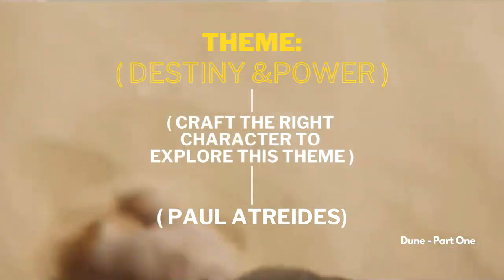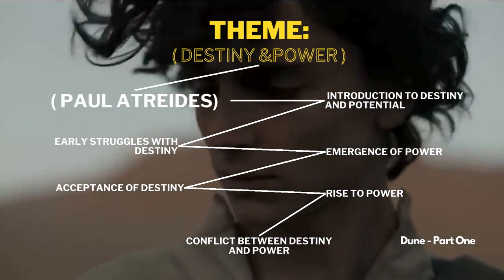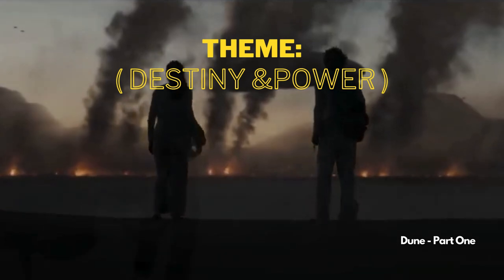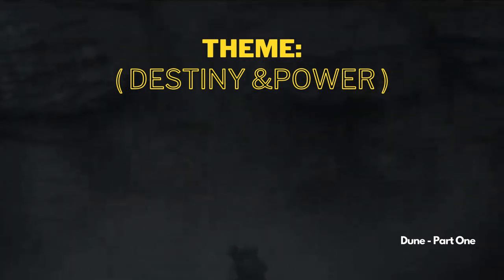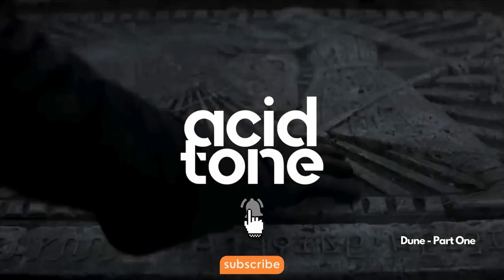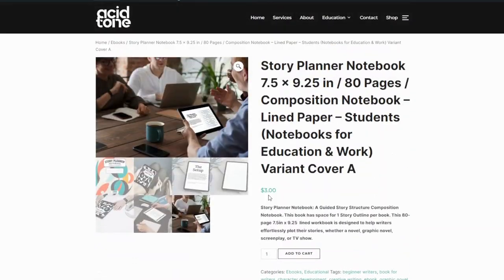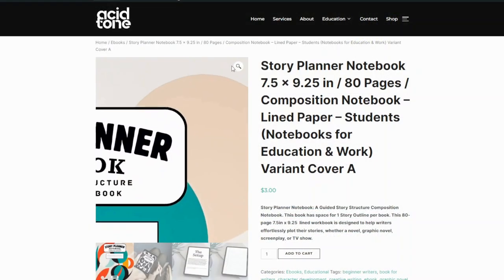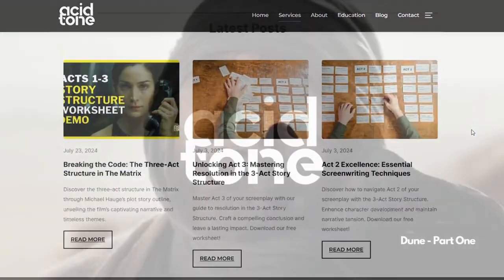Theme and Character Development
Today, we’re delving into how the theme of destiny and power shapes the characters in Dune Part One. Explore how Paul Atreides’ journey and the struggles of those around him are intricately tied to this theme, creating a powerful narrative that resonates with viewers.

📘 Ready to master storytelling? Our upcoming ebook will guide you through the essentials of crafting compelling narratives. *** Story Planner Notebook: A Guided Story

Looking for expert advice on your screenplay or story? Our creative consulting services offer professional guidance to help you refine your narrative.